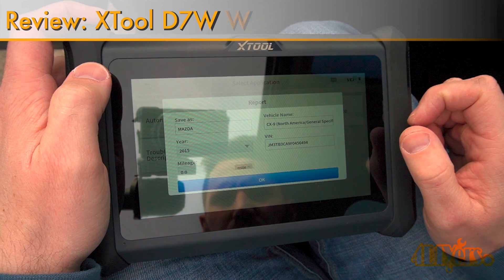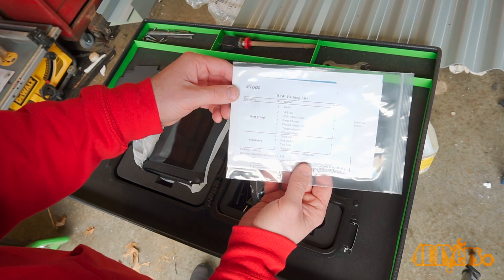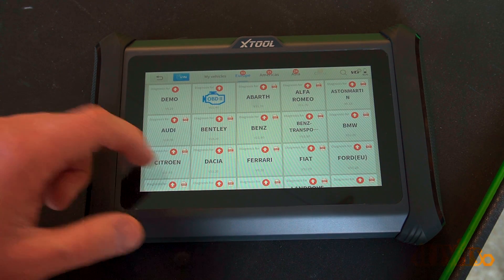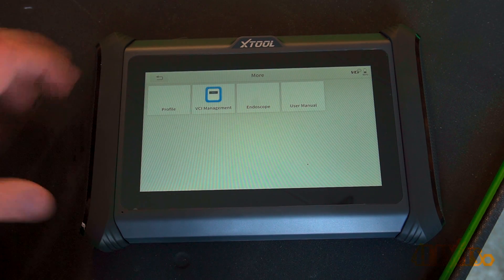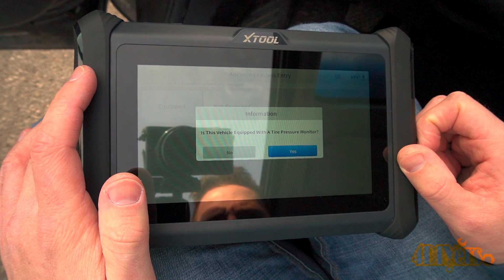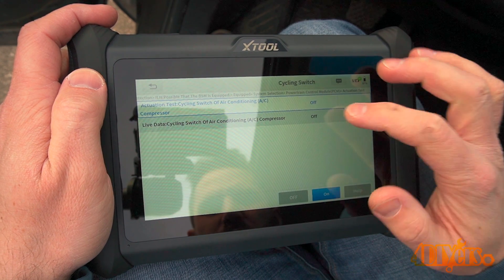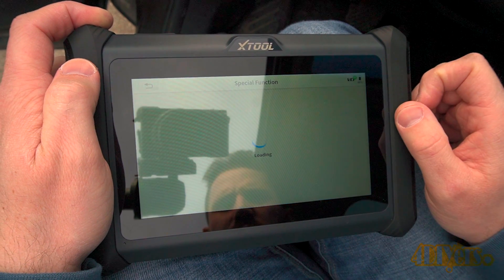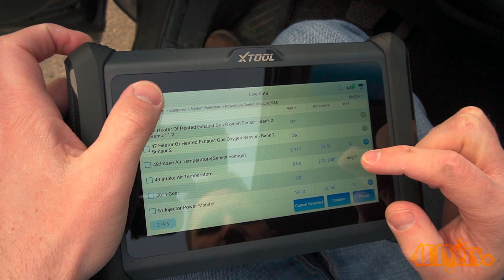Review: XTool D7W WiFi OBD2 Scan Tool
Video review on this new scan tool sent out by Xtool, this is their D7W model. It’s a bi-directional scanner equipped with their OBD2 WiFi attachment instead of using a cable. It uses an Android 10.0 operating system, has two and 64 GB of storage, is bi-directional to activate and deactivate certain components in the vehicle for troubleshooting, can do ECU coding, and has an endoscope attachment which is not included in this kit but can be purchased extra.

My first impression is that it is quite heavy, heavier than other models I have tested over the years. the scan features grips on each side, it’s quite comfortable to hold. On the rear will have a stand that pulls out to maximize your comfort when using the scanner. You will also see at the rear is a camera.

It has an OBD2 Wi-Fi plug-in connection. This replaces the typical cable that you will see on other scan tools. The Wi-Fi feature can work up to 263 feet or 80 m.

Once on, your first start-up requires some basic setup. This includes language, connecting to Wi-Fi, and then creating or signing in to an existing account. You will most likely required to update the scan tool, this includes free updates for three years. It should prompt an update message to start with and then you can go into the options further to update additional settings. And I will be showing this further in the video.

Going into special functions, these are the bi-directional settings where you can modify different options or enable and disable components to help with troubleshooting.

Next are reports, which will show previous diagnostic reports, playback data from previous scans, and also view live data.

Clicking on the update icon, here we can update various of the scanner, this can include diagnostics and coding for specific manufacturers. As you can see there are quite a bit of areas that will need updating and this will take a couple of hours.

Now testing this on a vehicle, for this I am using a 2015 Mazda CX9. First is locating the OBD2 port which is typically within 3’ of the steering wheel. This model of XTool features a wireless diagnostic port connection that works over WiFi. This is about to work up to 66 feet away from a vehicle. There are some lights on the side of the port connection to show everything functions as it should. It will automatically connect, and the wireless connector pulls the power from the OBD2 port to operate. It does not have a battery power source.

Reading the code does provide more information on the fault. This can be clicked on again which will take you to an internet browser to view more information to help with troubleshooting. At the moment I’m not connected to the internet.

Going back, this promotes more options which include system selection, whole vehicle dynamic detection, service, trouble code description, and vehicle information.

System selection is similar to automatic scan but instead, you can select individual systems and then have additional options for testing.

Live data can be done with the engine running or not depending on what you’re testing. This can be customized to see only selected areas as a live value or in a graph form.

Whole vehicle dynamic detection allows for a test of all functions on the vehicle to determine was is and isn’t working correctly.

This does have a slight learning curve for those new to diagnostic tools like this, however, there is plenty of support online, and taking your time to read up on all the functions and options is a huge help. This is a great addition to those who are professionals in the field or someone working on newer vehicles at home, either for themselves or on the side. Getting someone to run diagnostics with such a tool can be costly, so owning this can be a huge asset and money saver. The WiFi connection is a huge benefit, not having those extra wires to drag around and being able to diagnose a vehicle anywhere around the vehicle is extremely convenient.